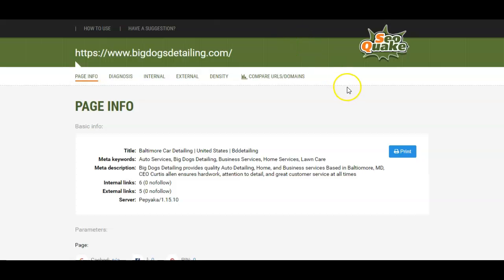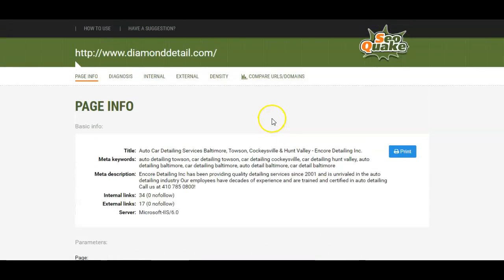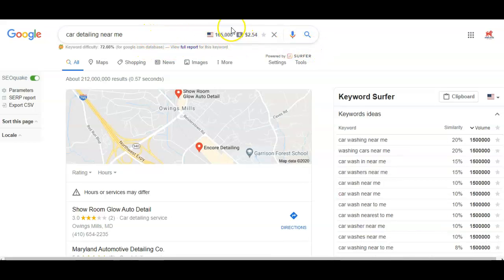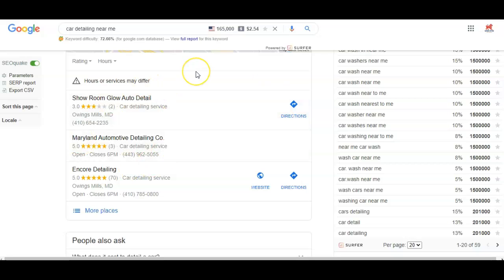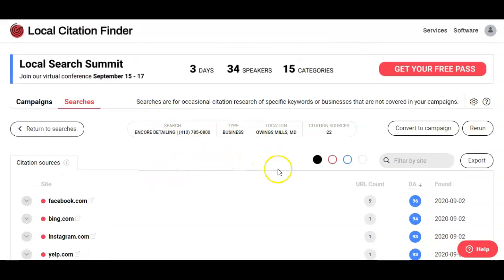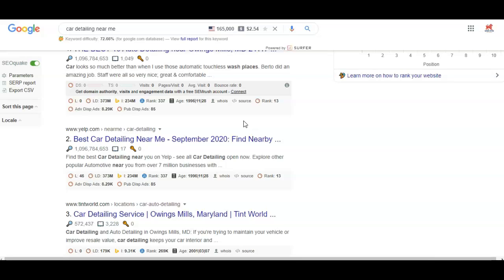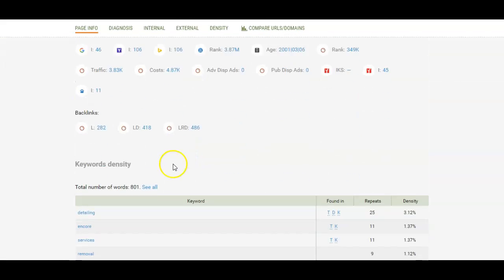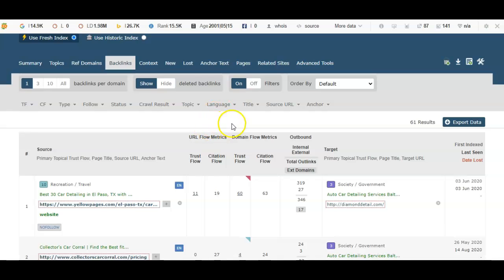Big Dog's Detailing LLC, Car Detailing Owings Mills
Big Dog's Detailing LLC gets some good tips on seo from Tee at Inter Sytee SEO + Web Design. They see that they are not far behind their competition. With some time and effort, they can easily start ranking for Car Detailing Owings Mills. Tee is dedicated to educating business owners, while assisting them in the process.